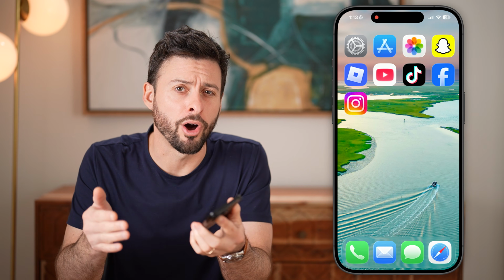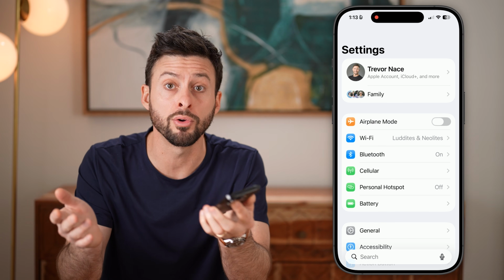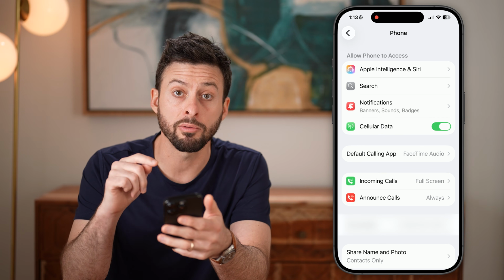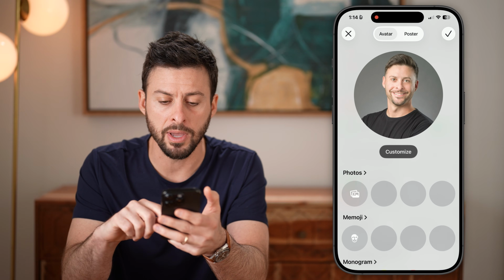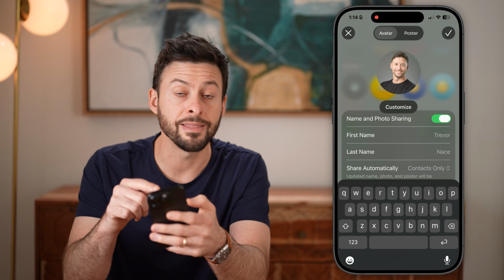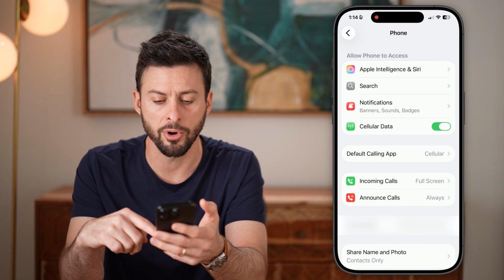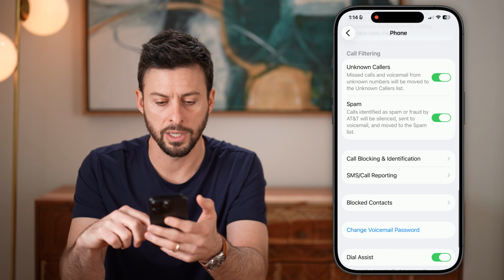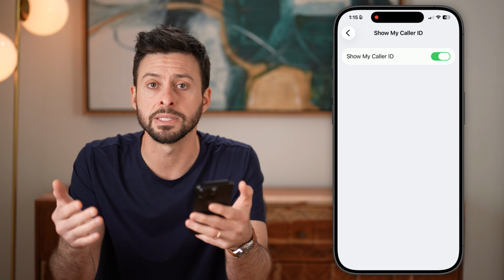How To Enable Caller ID On iPhone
Here's how to enable caller ID on your iPhone so you can see who is calling you and other people can see your caller ID too.